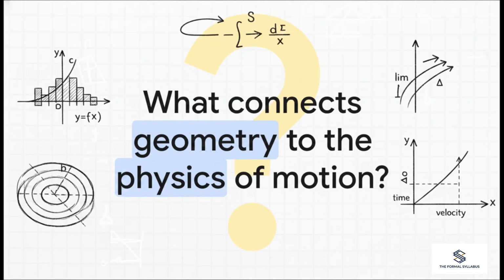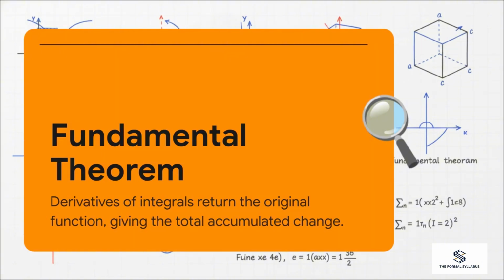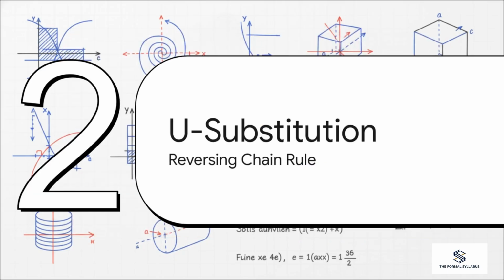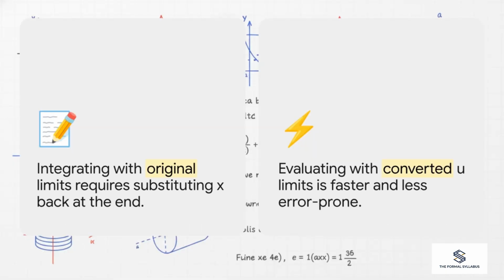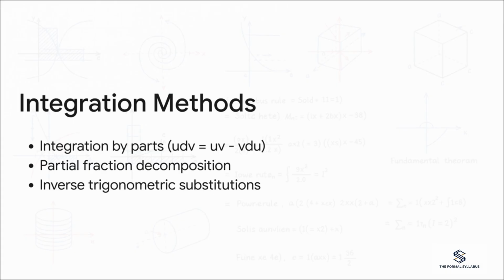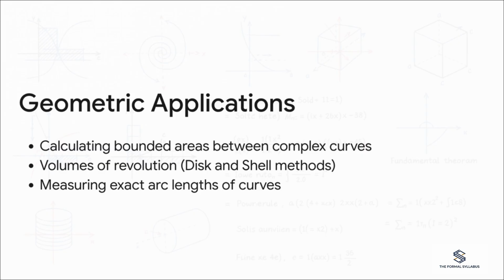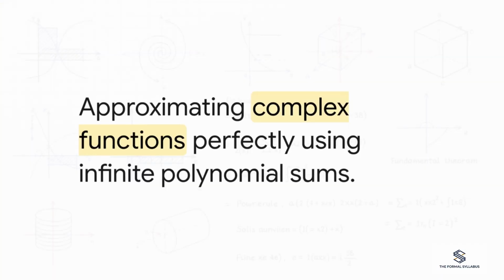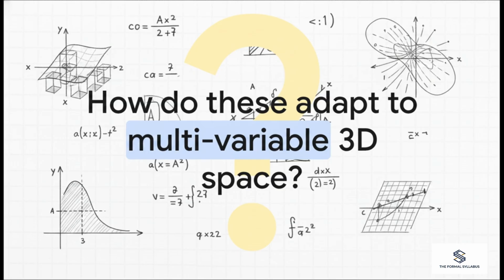Lecture 19: The Second Fundamental Theorem and the Substitution Method (Calculus)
Master the most powerful tools in integration. In this lecture, we explore the Second Fundamental Theorem of Calculus, which provides the standard method for evaluating definite integrals. We also introduce "U-Substitution"—the reverse of the Chain Rule. Learning to identify and substitute variables allows you to solve complex integrals that would otherwise be impossible.